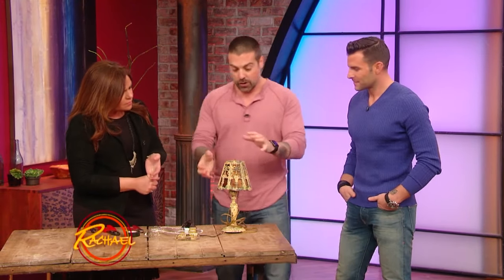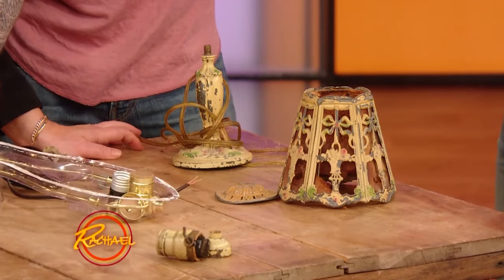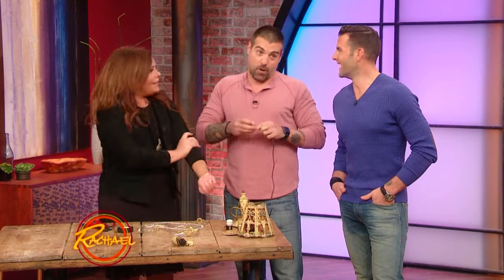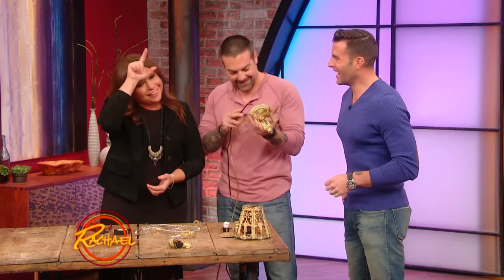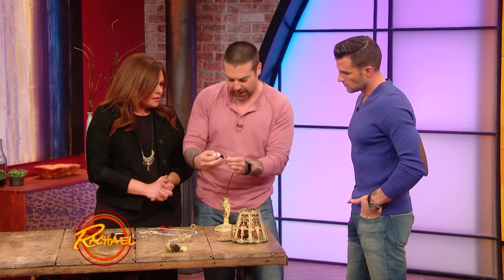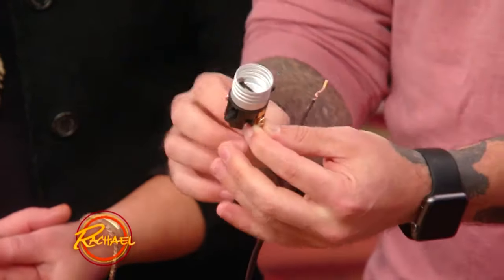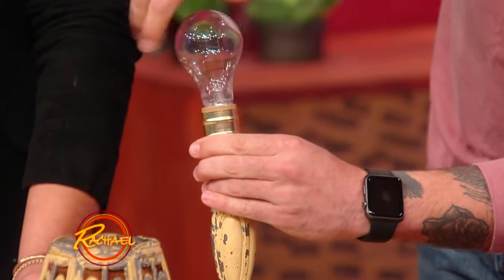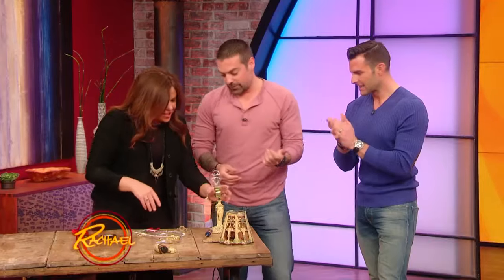How To Rewire a Lamp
HGTV’s “The Cousins” teach Rachael Ray a little DIY magic!